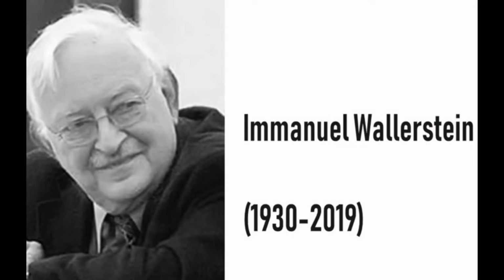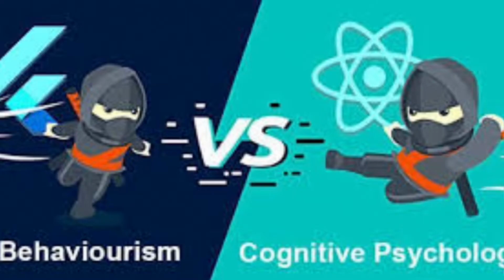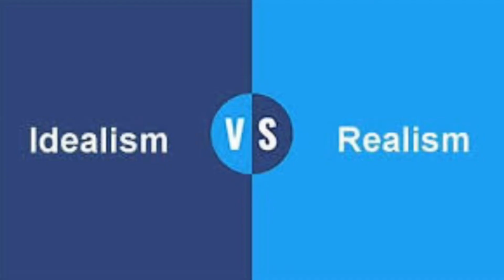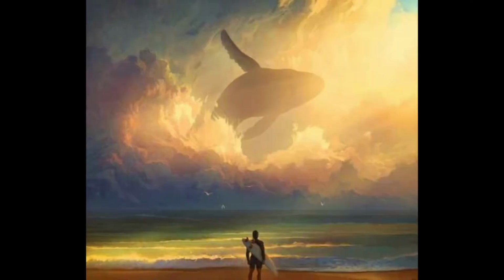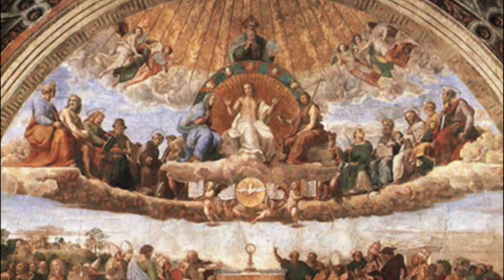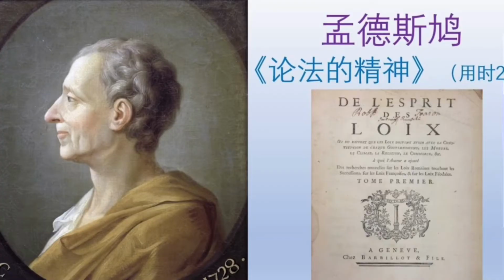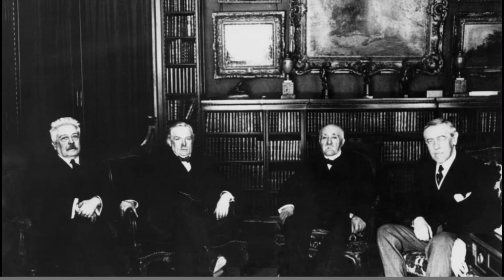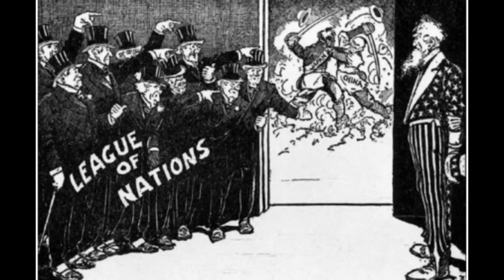Idealism and its limits, like the stars in the sky, too high to be so bright.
Idealism focuses on “ it should be “, the world in its eyes is just the imagination and aspiration in its mind.